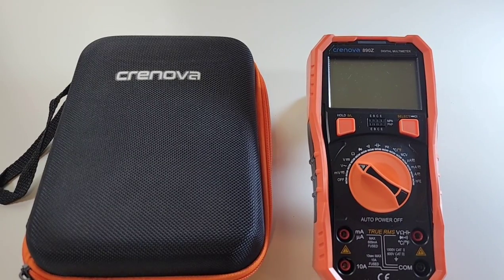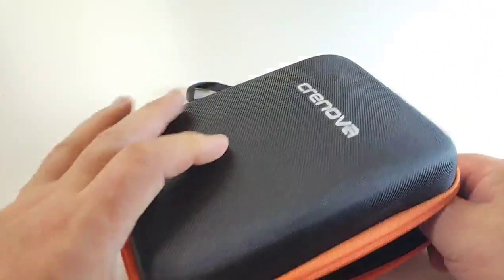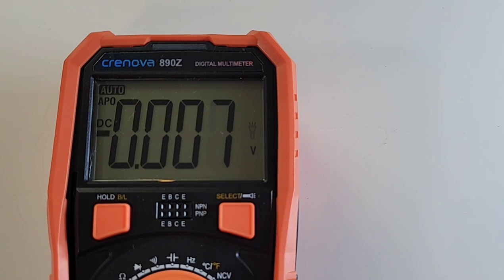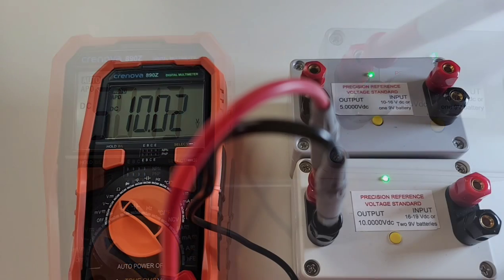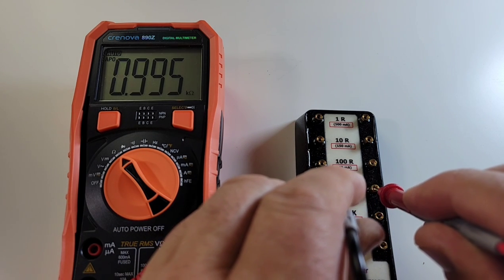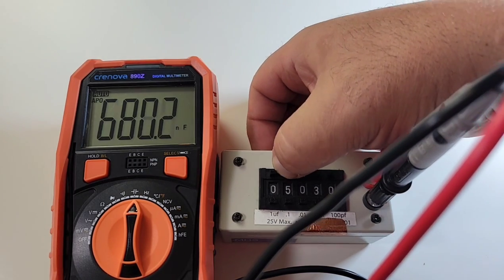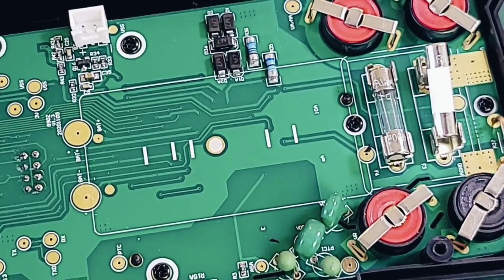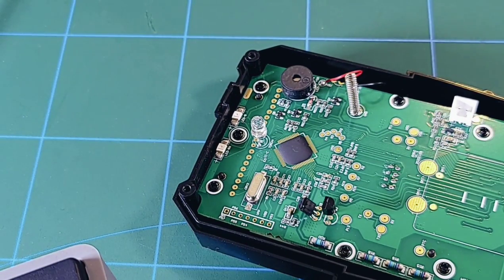CRENOVA 890Z Multimeter Review & Teardown!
🌐 CRENOVA 890Z Multimeter...
Looks like a CHEAP-O but priced like a big name!
Is it really worth the money 💰 or is this all hype!
Check out the review and find out!

                                      04/08/2022

5V Precision Voltage Reference (as used in Review, designed by Fred Chu)

❤️ darrenwalker.crypto ❤️